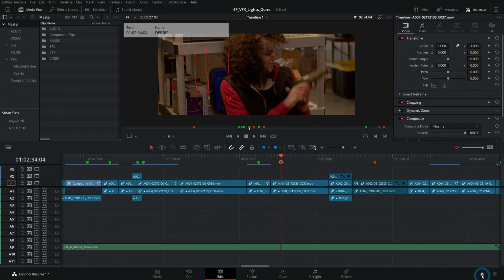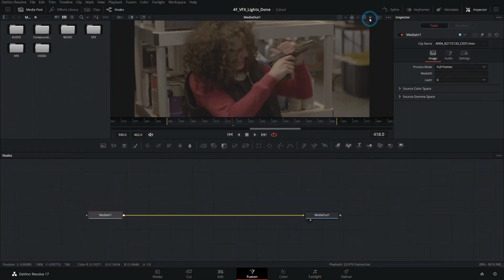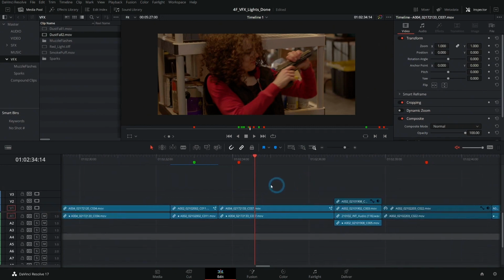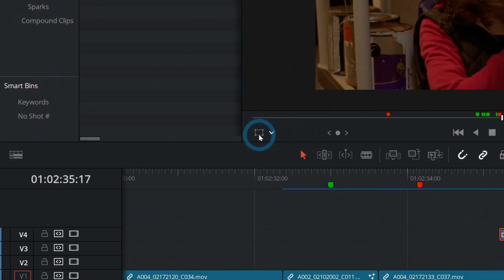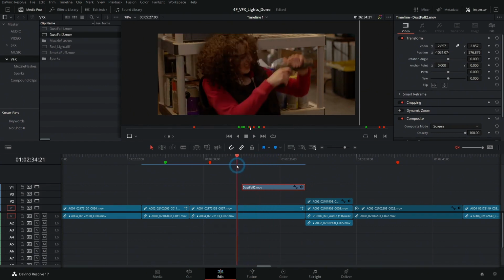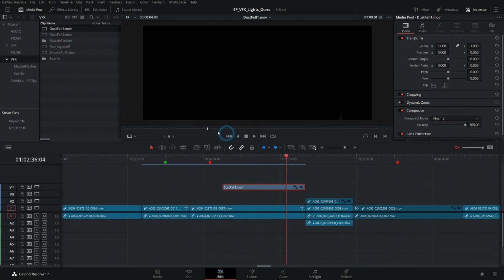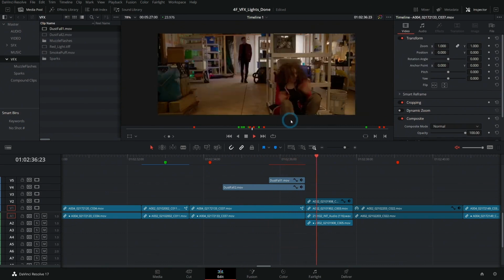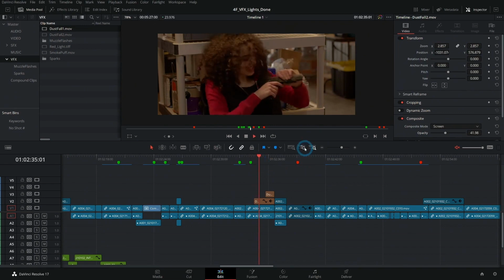05K Vfx Debris